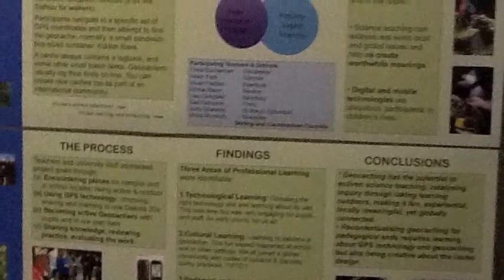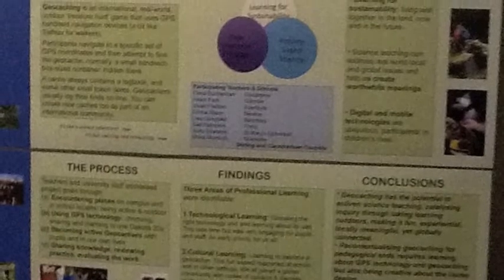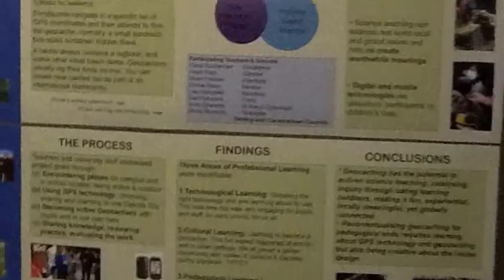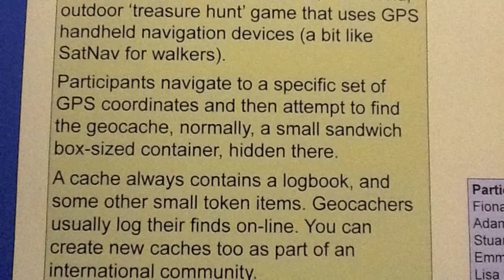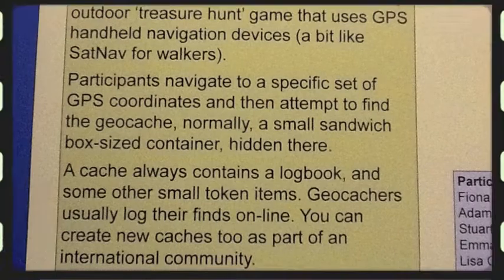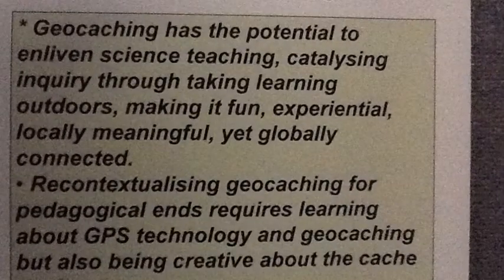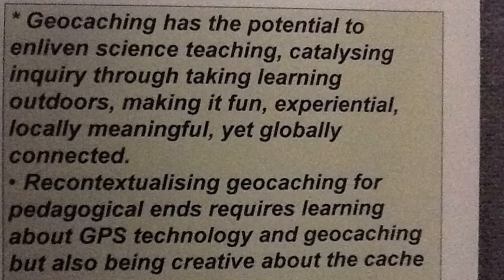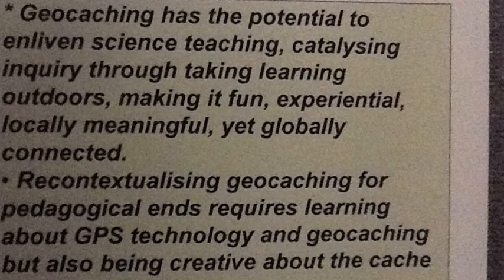Geocaching and Science Education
This is part of the Vodcast series produced by Prof. Susan Rodrigues. The Project is funded by the Primary Science Teaching Trust. In this video  Dr Greg Mannion (The University of Stirling) and Adam Park (Cornton Primary School) tell us about Geocaching and how it can be used in Science Education.